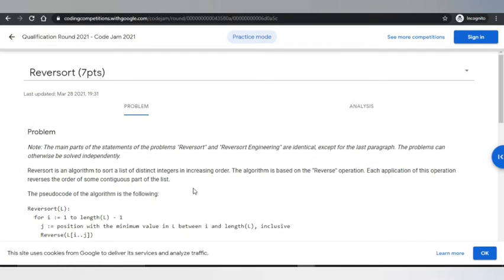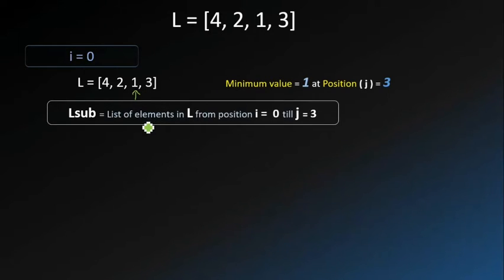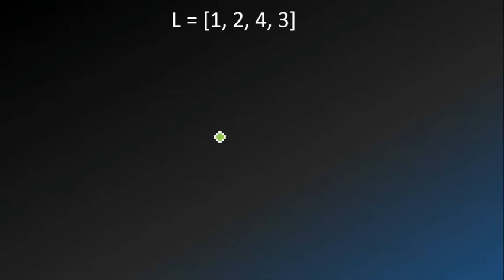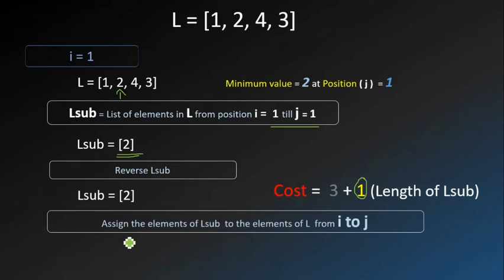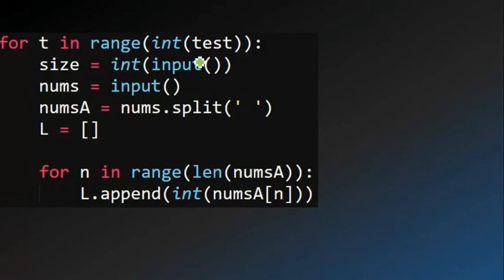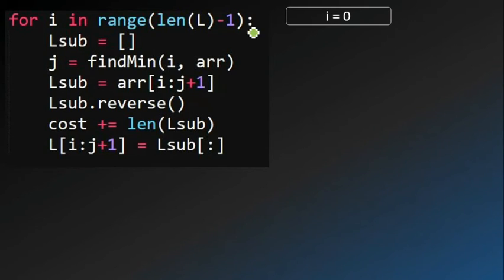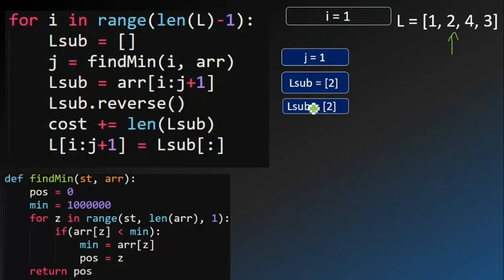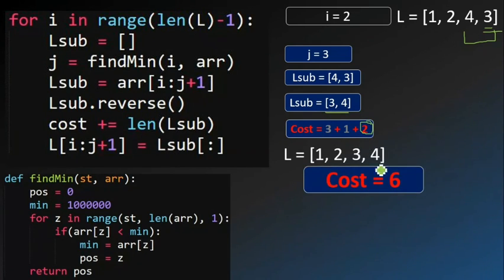Google Code Jam 2021 Solution Google CodeJam #2021